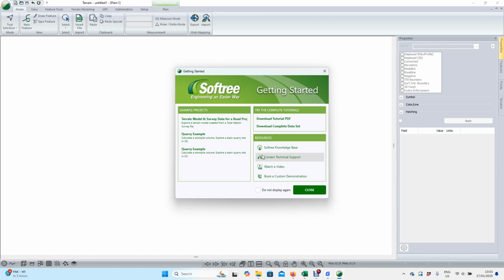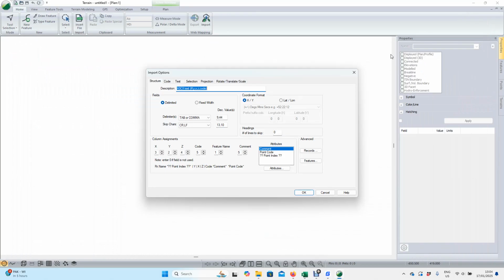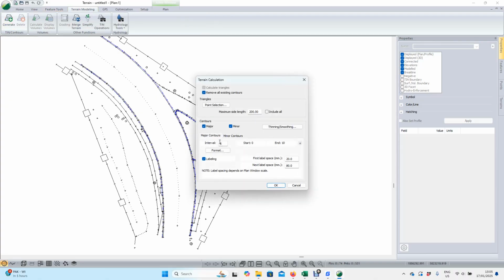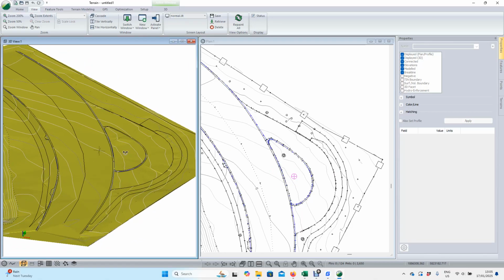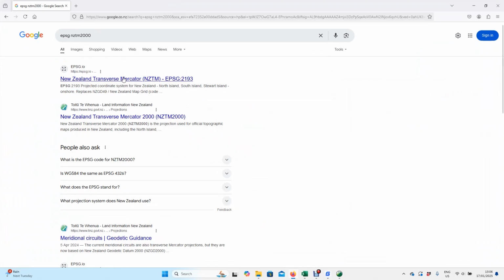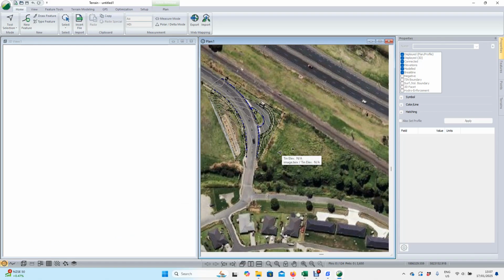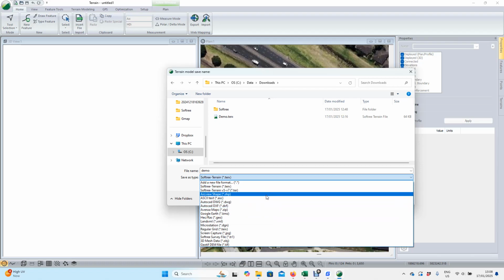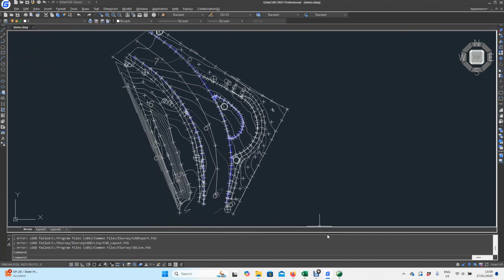Terrain Tools 3D topo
Using Terrain Tools 3D software from Softree in Canada to import survey points and create and export 3D terrain file (TIN)